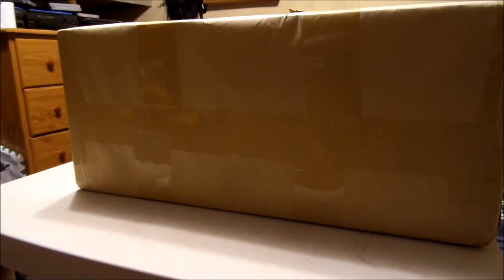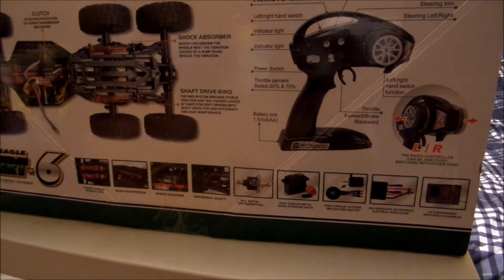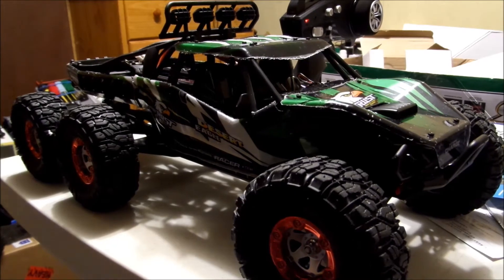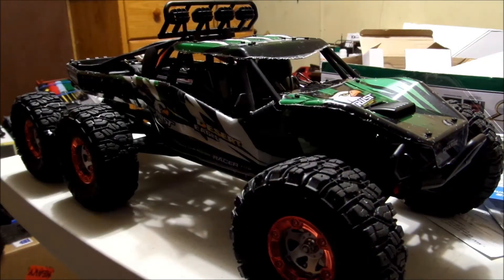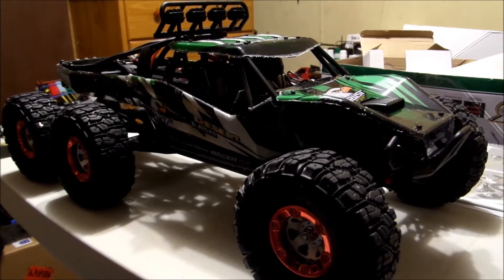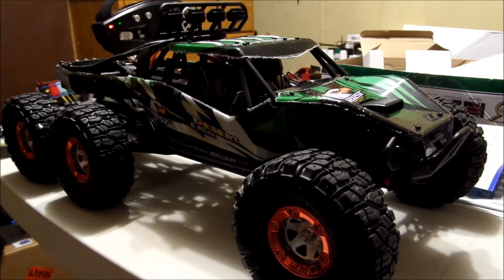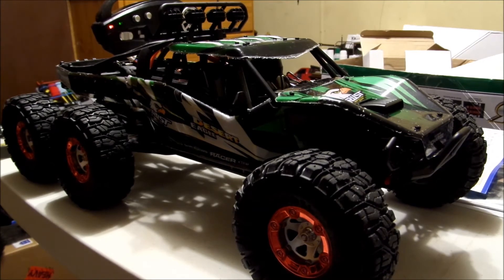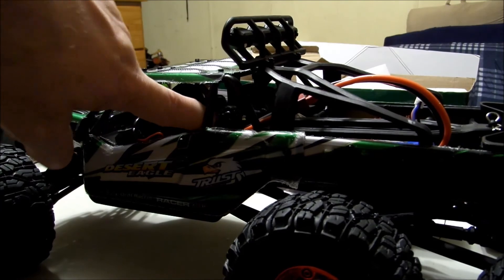Feiyue FY 06 6x6 Desert Eagle 6 Rock Racer Unboxing